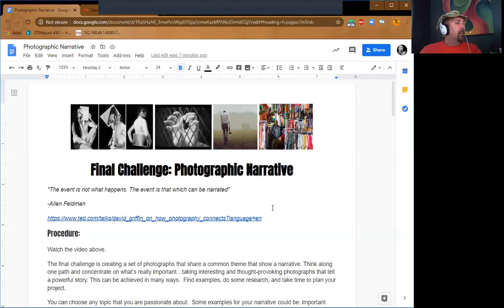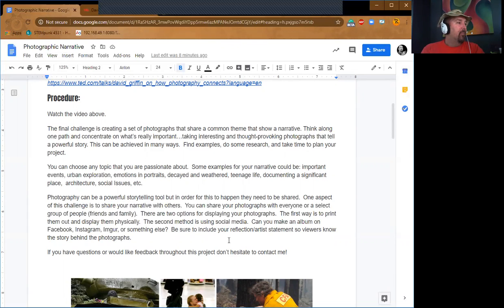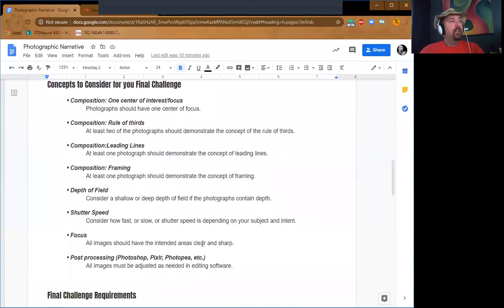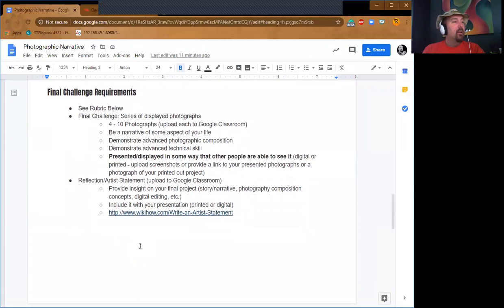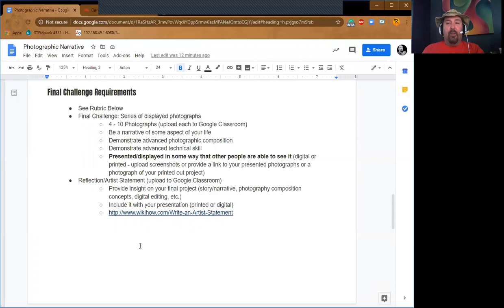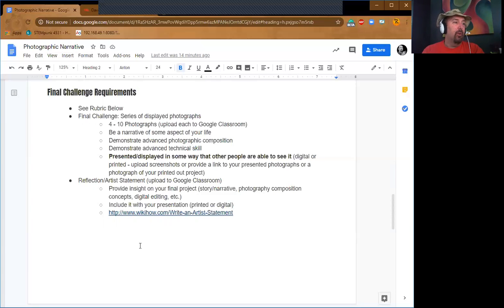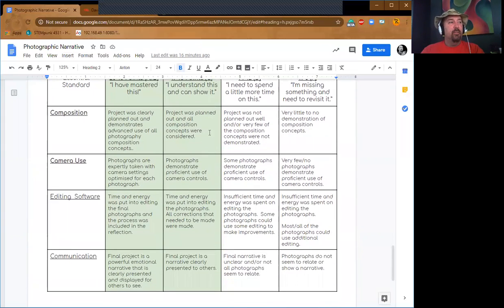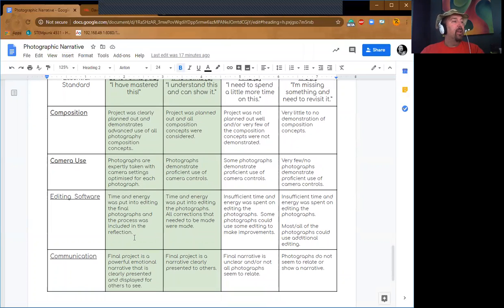Photography 1 - Digital Narrative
Summary of the digital narrative photography project